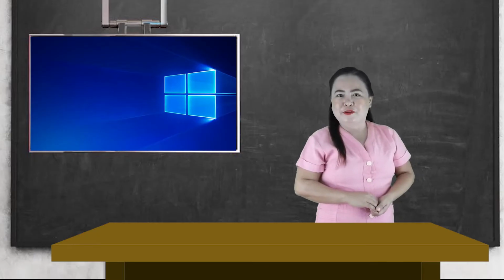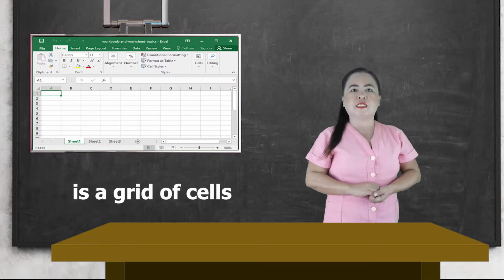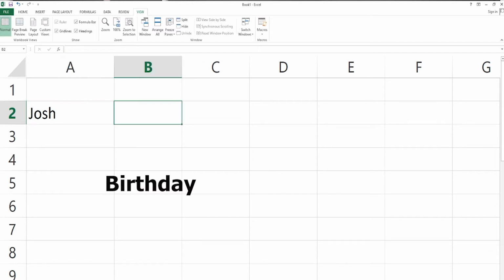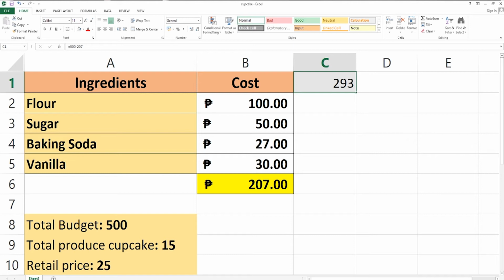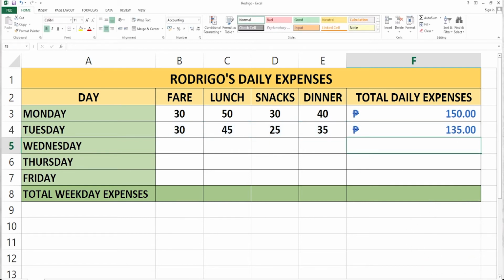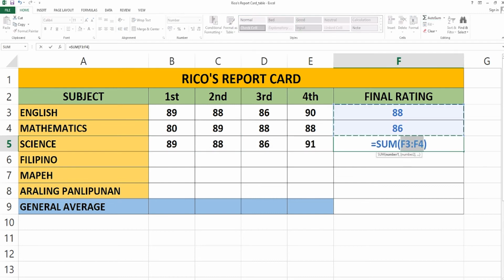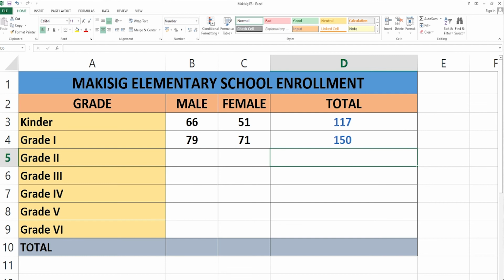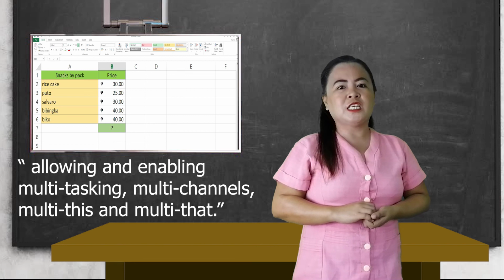ICT is EASY